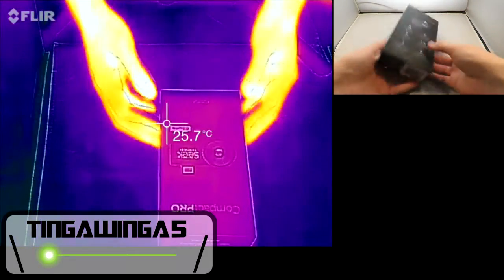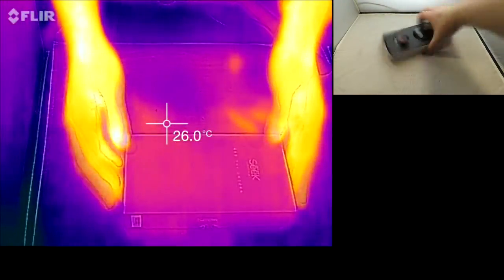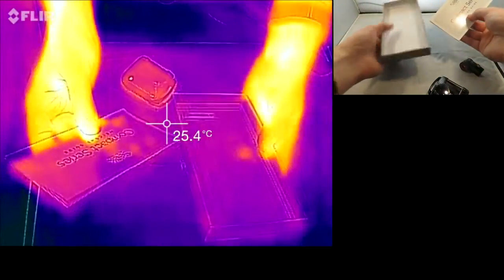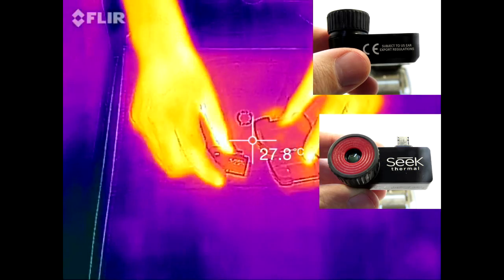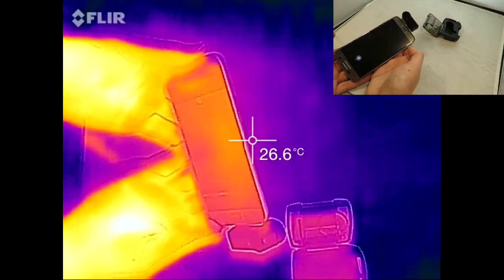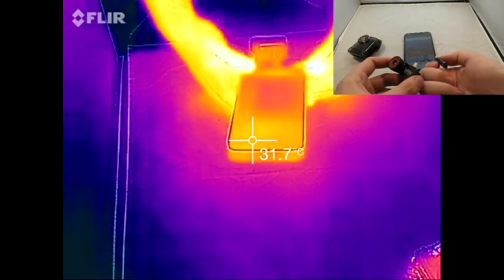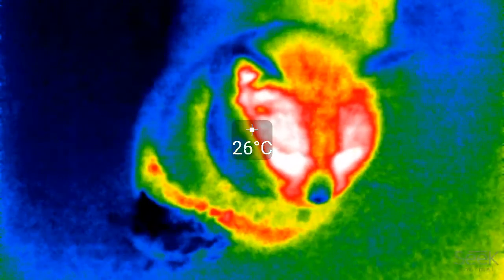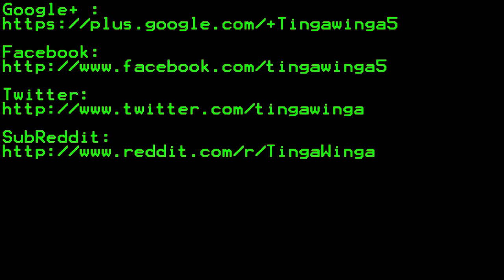Seek Thermal Compact Pro Unboxing in Thermal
Seek Thermal Compact pro unboxing and setup shown in thermal.

Expect videos from this camera soon!

This is a thermography or a thermal video.

*Temperatures shown on videos may not be accurate and do not try this at home!